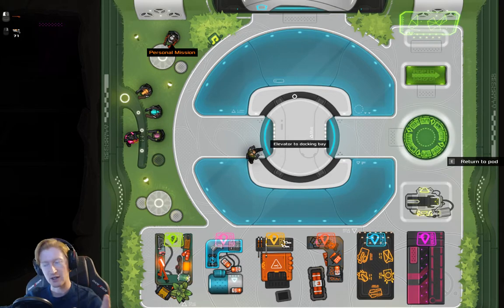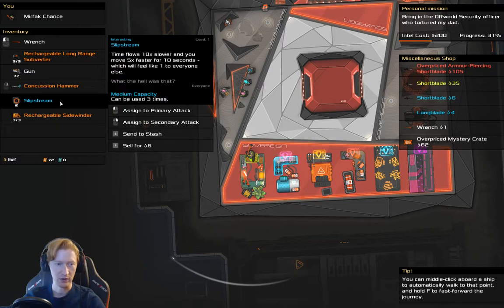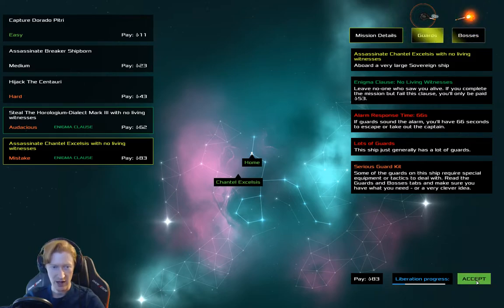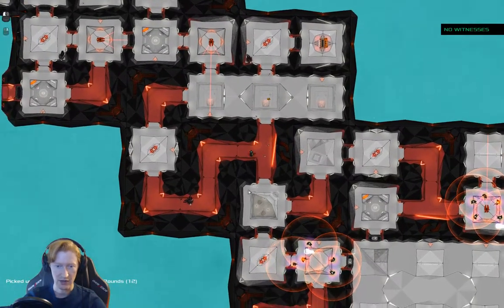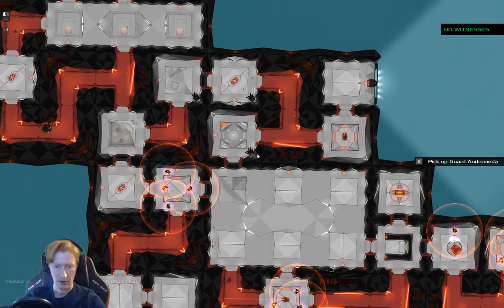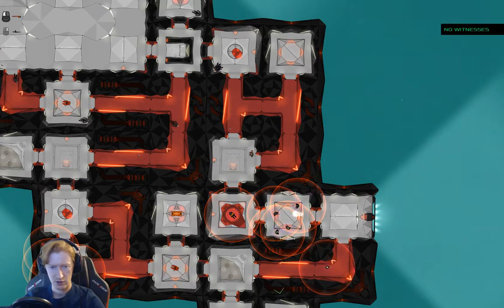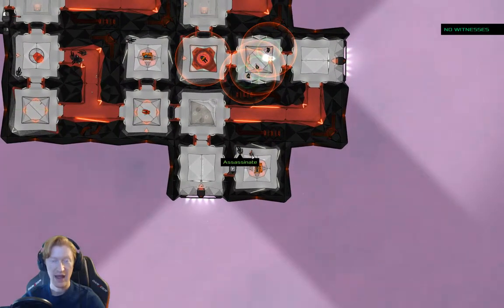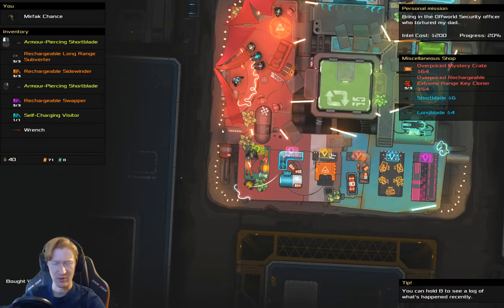Let's Play Heat Signature - Ep. 10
Follow the channel (We'll have a custom URL soon I promise)

About the game:
Heat Signature is a game from the developers of Gunpoint where you break into spaceships, make terrible mistakes, and think of clever ways out of them. You take a mission, fly to the target ship, sneak inside, and make clever use of your gadgets to distract, ambush and take out the crew.

My second Let's Play series! I've worked out some of the issues with the first series and am still improving. Let me know what you think!